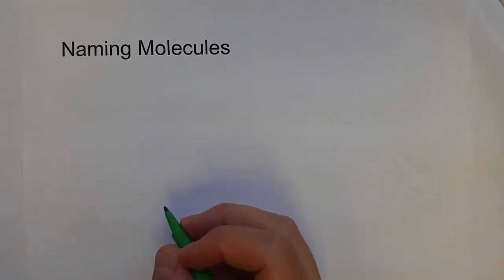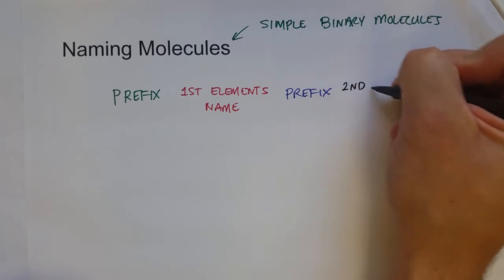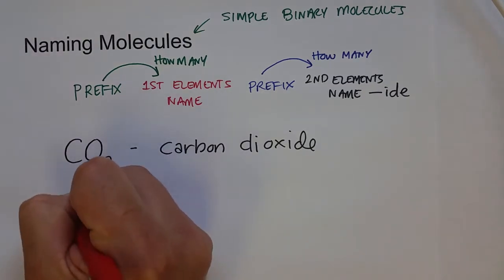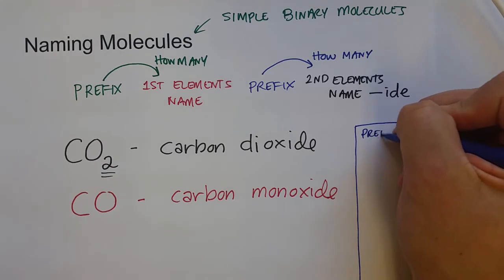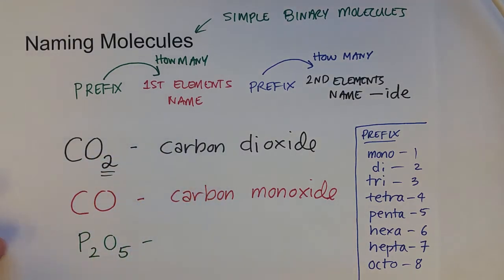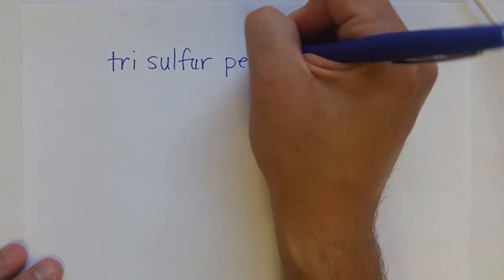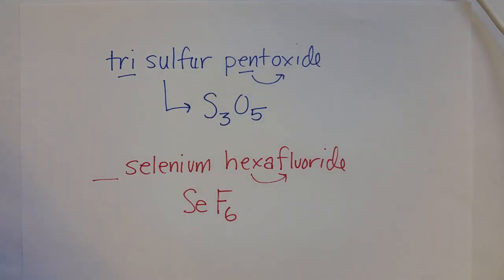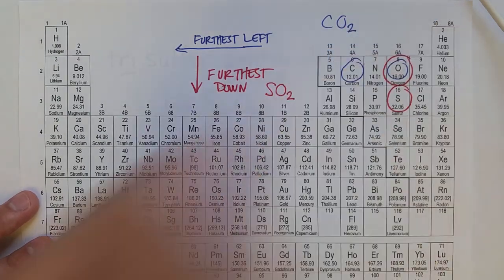Molecules & Compounds 4.8